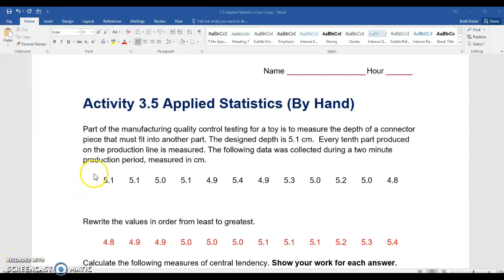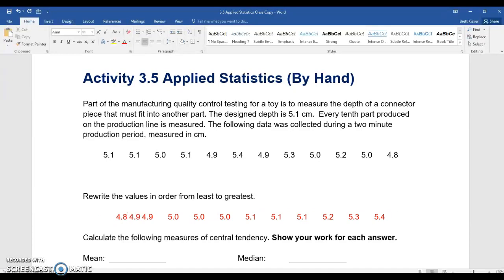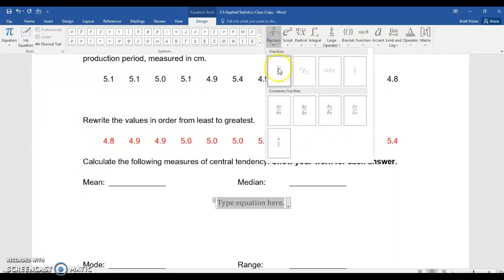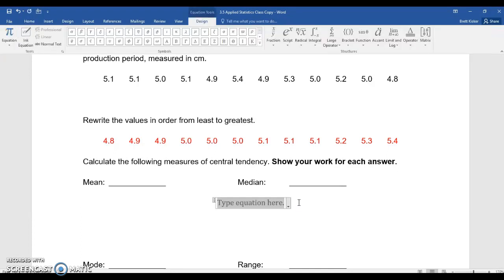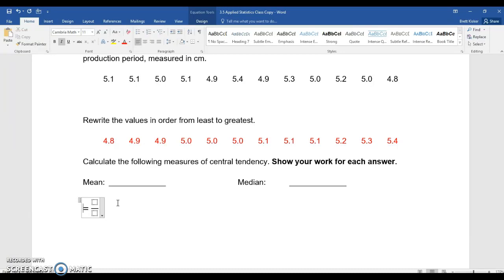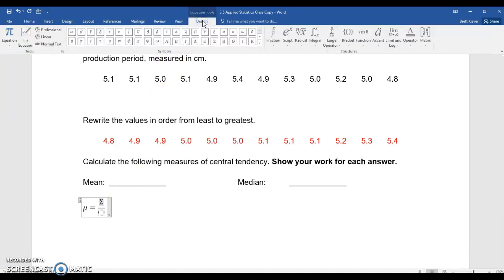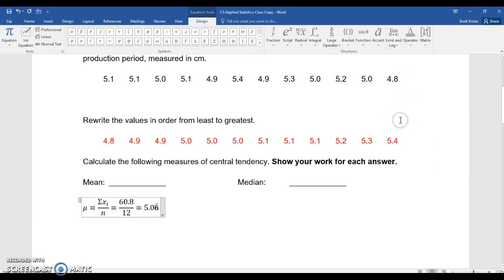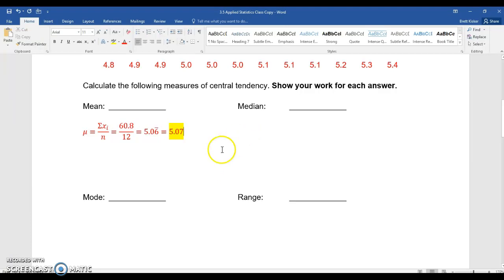PLTW IED - 3.5 Applied Stats with Equation Editor pt. 1